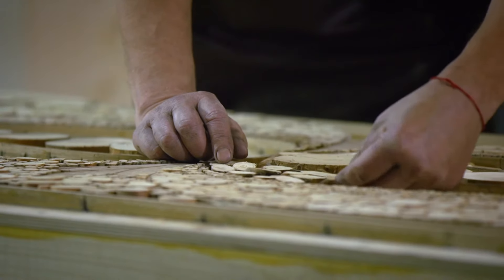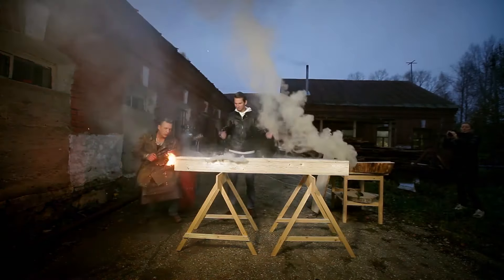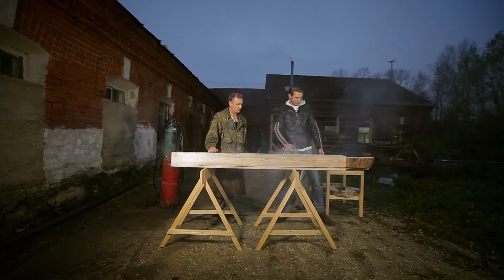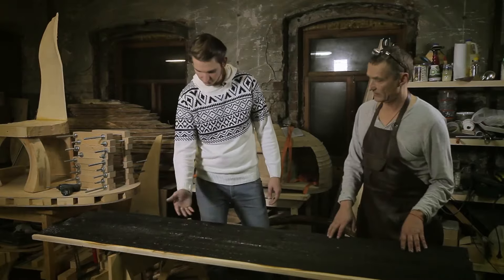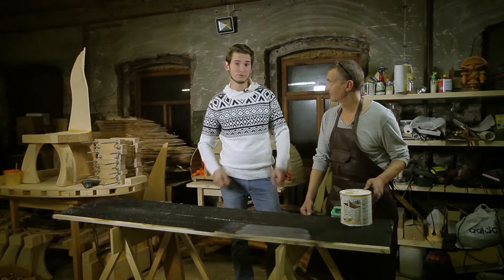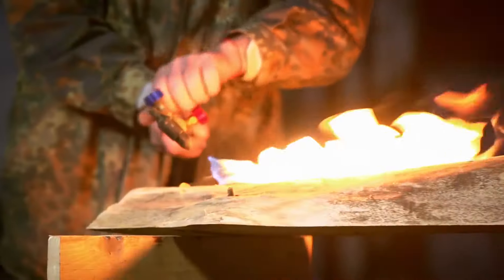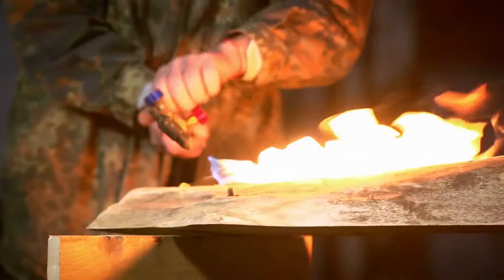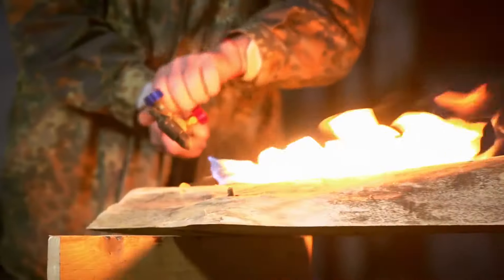A TIMELESS Japanese Technique Of Preserving Wood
Shou Sugi Ban, also known as Yakisugi, is a traditional Japanese method of wood preservation that has been used for centuries. It involves charring the surface of the wood with fire, which creates a unique aesthetic and improves its durability. In recent years, this technique has gained popularity in modern architecture for its striking appearance and sustainability benefits.